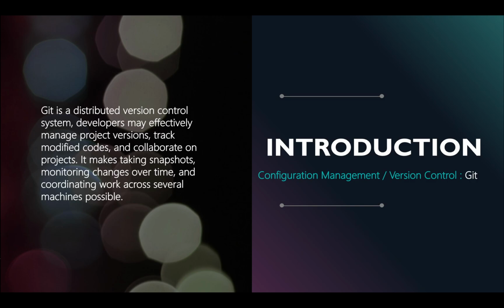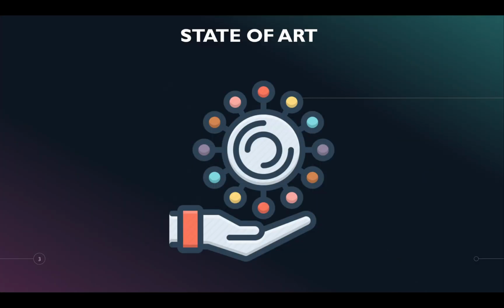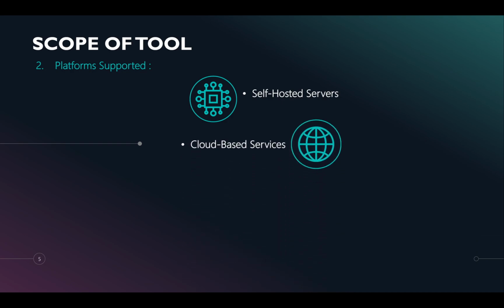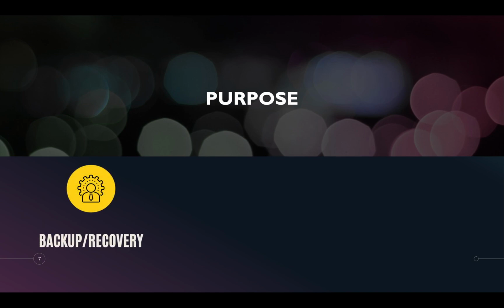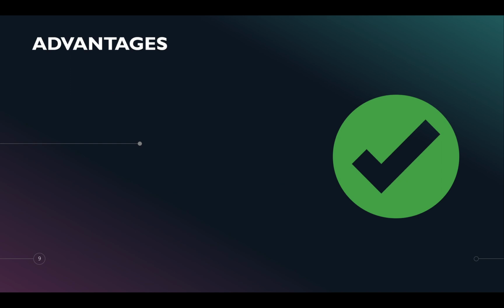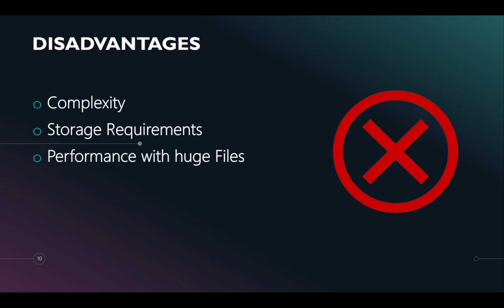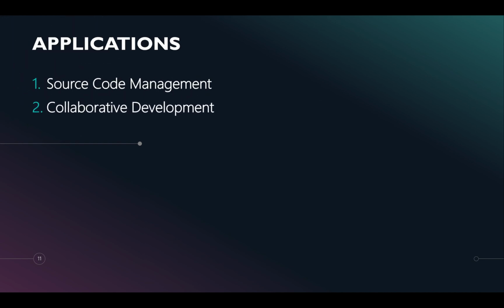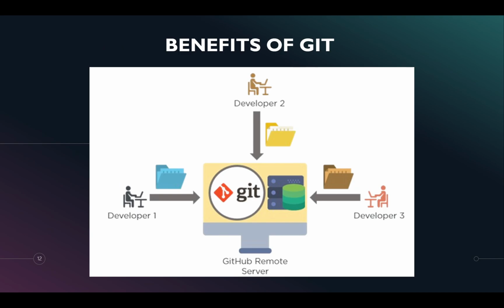Seminar Configuration Management Version Control CS415